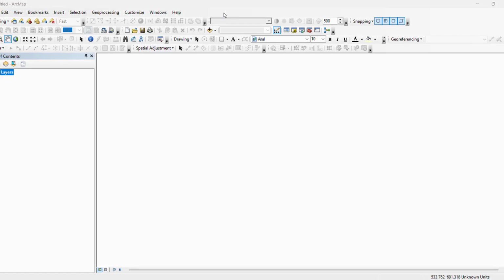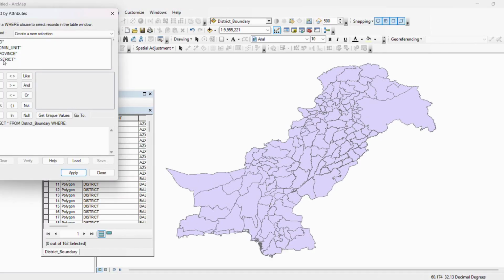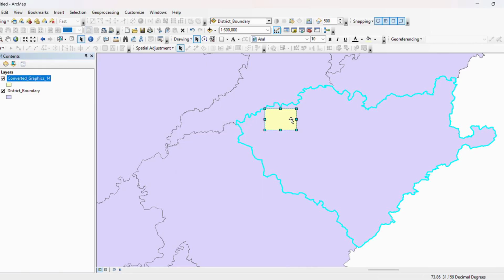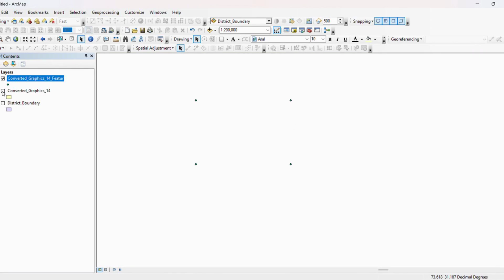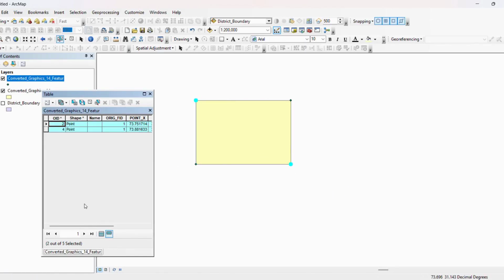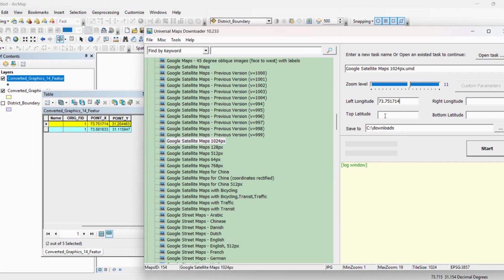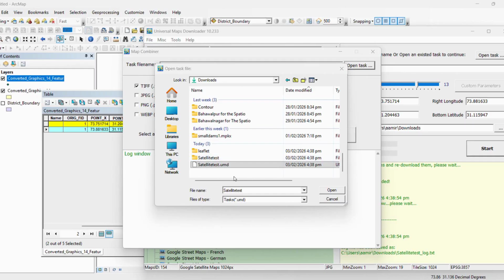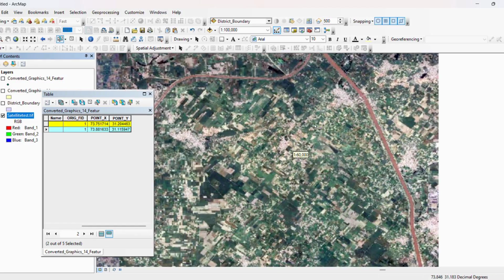How to Download Satellite Imagery using Universal Map Downloader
🌍 Welcome to The Geo Mapping – Learn GIS, Remote Sensing & Mapping Made Easy!
In this video, you will learn how to download high-resolution satellite imagery using Universal Map Downloader step by step. Universal Map Downloader is a powerful tool that allows you to extract and save satellite images from popular map services like Google Earth, Google Maps, Bing Maps, and other online map sources.

This tutorial is perfect for beginners and GIS professionals who want to download satellite maps for offline use, GIS projects, remote sensing analysis, land surveying, and geospatial research.

🔍 What You’ll Learn in This Tutorial:

✅ How to install Universal Map Downloader
✅ How to select satellite imagery sources
✅ How to download satellite images in high resolution
✅ How to export satellite imagery for GIS software
✅ Tips for saving maps for offline access

Downloading satellite imagery is useful for many applications such as urban planning, environmental monitoring, mapping projects, and geographic analysis.

⭐ Recommended For:

📌 GIS Students & Professionals
📌 Remote Sensing Learners
📌 Surveyors & Cartographers
📌 Researchers working with Satellite Data
📌 Anyone needing offline satellite maps

Universal Map Downloader tutorial, download satellite imagery, GIS satellite maps, Google Earth satellite image export, high resolution satellite imagery download, remote sensing GIS tools.